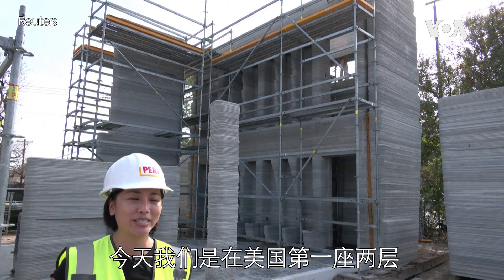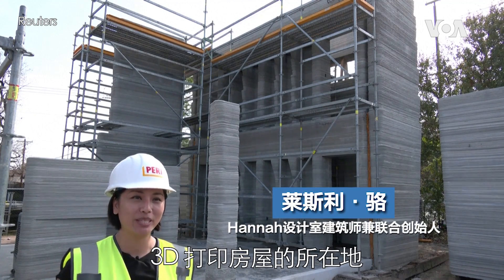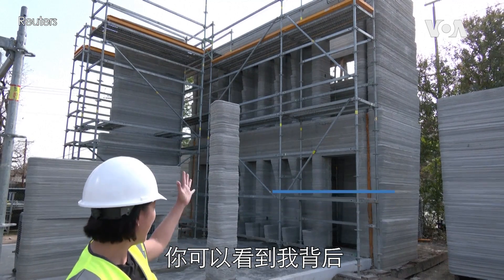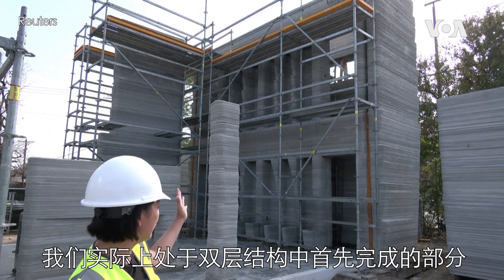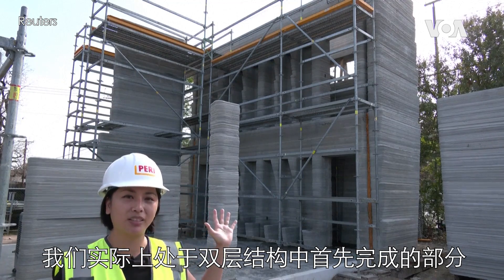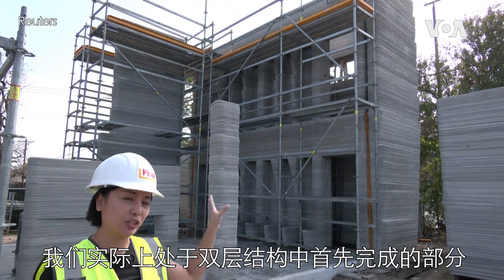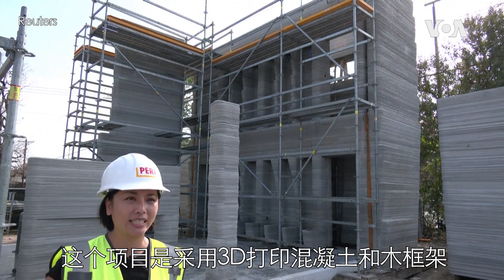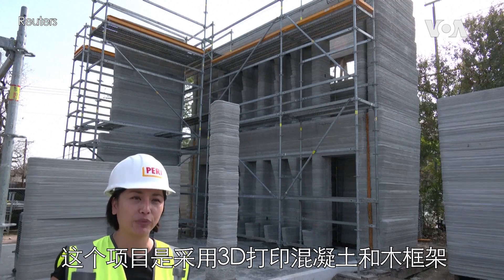美国首座3D打印的两层住宅将在德州完工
美国第一座使用3D打印机建造的两层住宅将于2023年下半年，在德克萨斯州的休斯顿完工。该项目是Hannah设计室，Peri 3D 建筑公司和建筑工程公司Cive之间为期两年的合作。3D打印房屋在美国越来越受欢迎，用其建造双层建筑开创了打印房屋之先河。